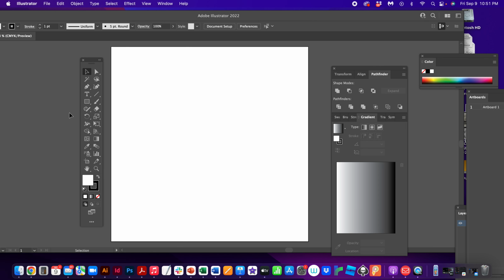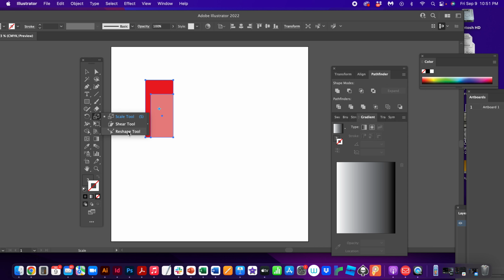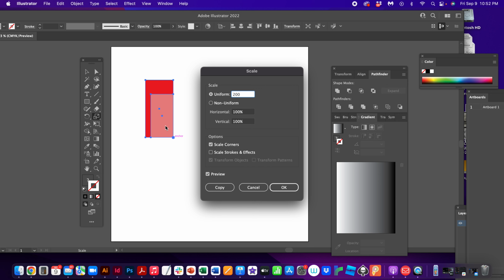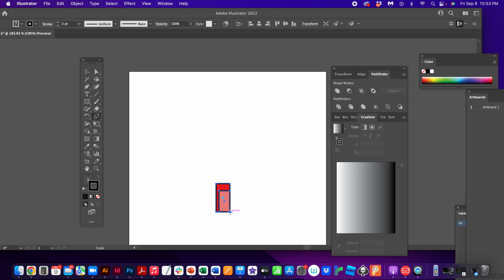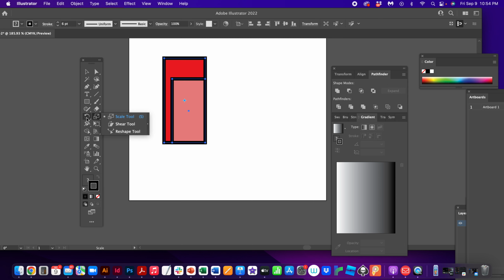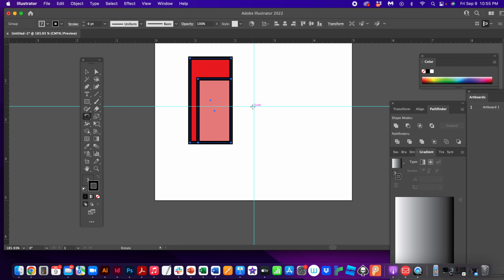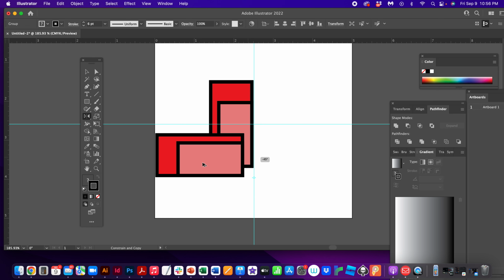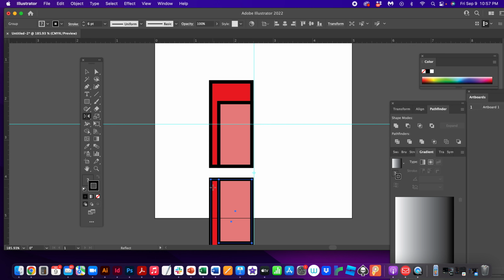CD126 Week 2: transform tools review